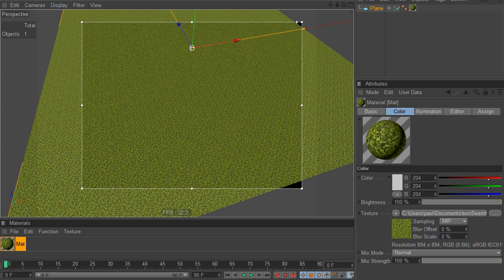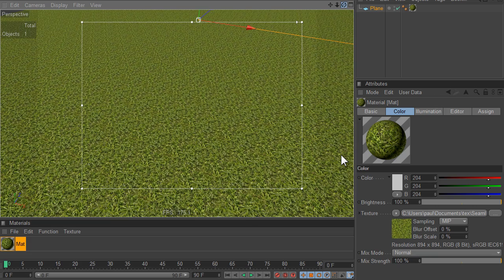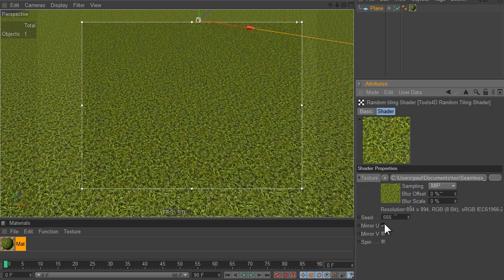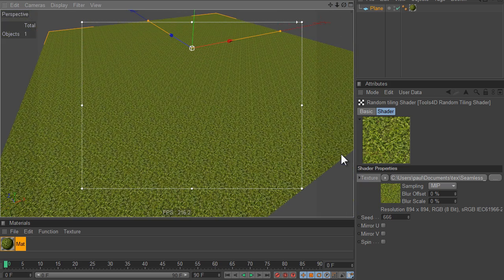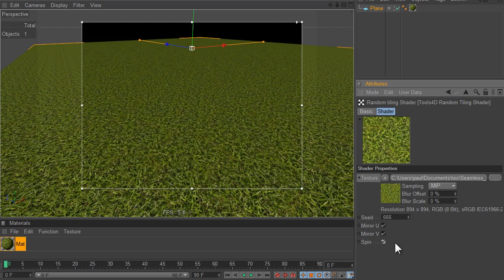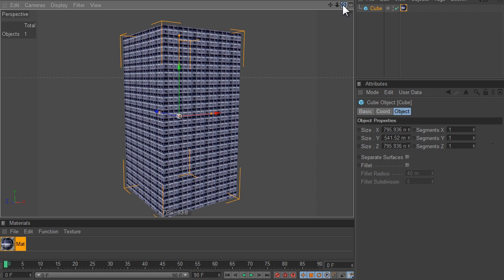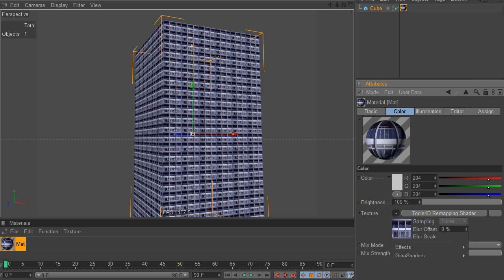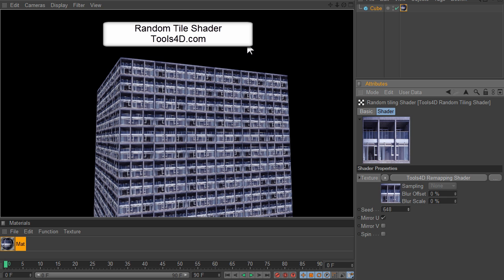Random Tile Shader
A channel shader which allows you to introduce random tiling into your texturing.This is part of the texture remapping toolset. With this shader you can easily remove repetitive patterns when using seamless or tiled textures.